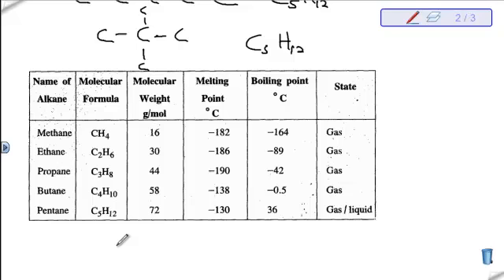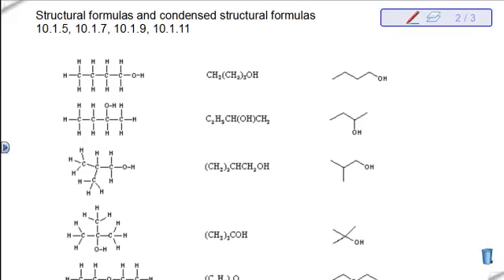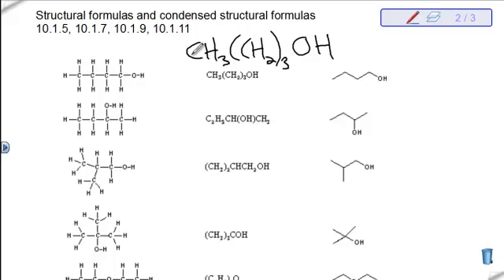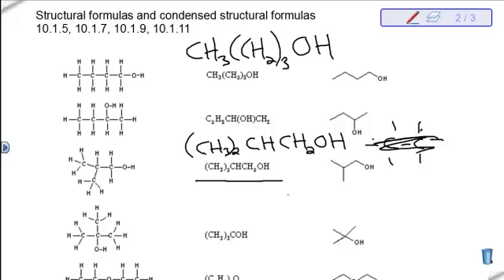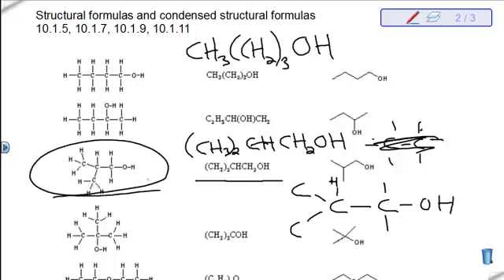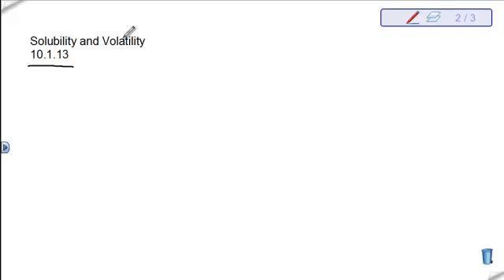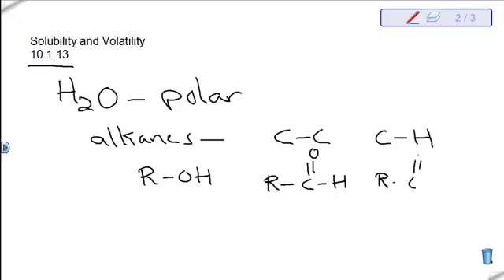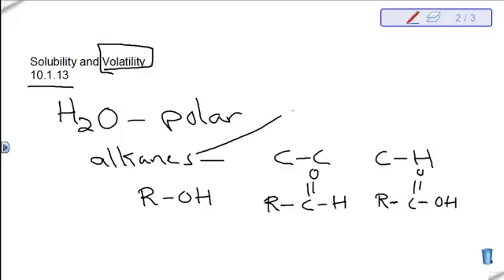THSADVCHEM TOPIC10_3OF3.mp4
LECTURE FROM MAY 4TH, 6TH PERIOD 3 OF 3